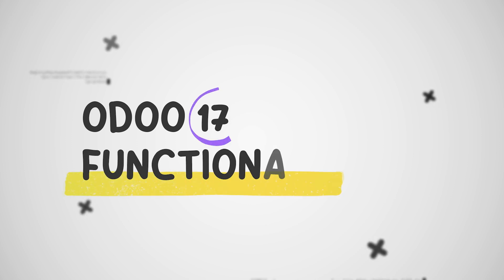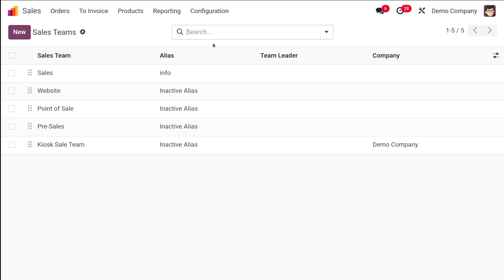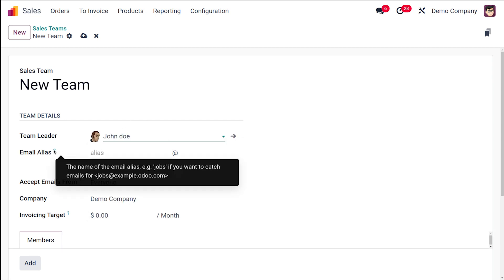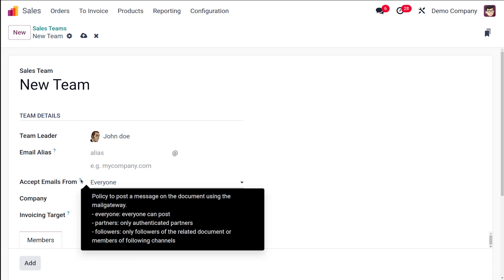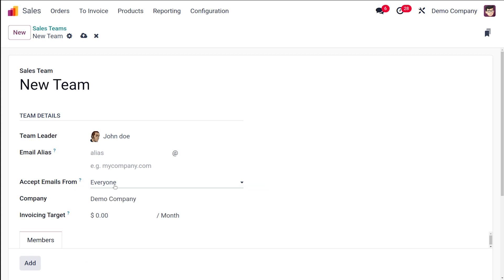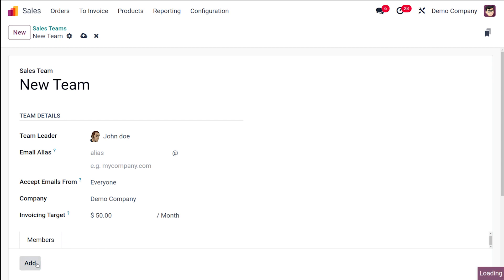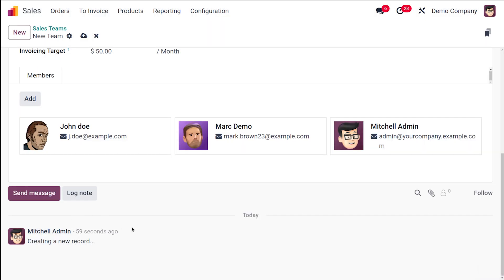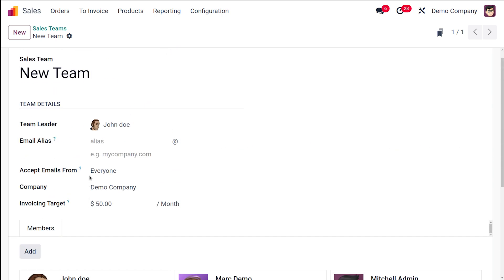How to Configure Sales Team & Team Members in Odoo 17 Sales | Odoo 17 Functional Tutorials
Odoo 17 Sales Teams: Streamlining Your Sales Force
Odoo 17 equips you with a robust Sales Team functionality to organize, manage, and track your sales personnel. This integrated system fosters collaboration, boosts efficiency, and empowers you to gain valuable insights into your sales pipeline.

Creating and Configuring Sales Teams

Setting Up: Navigate to the CRM app -- Configuration -- Sales Teams. Click "New" to establish a new team. Assign a suitable name and designate a Team Leader.
Enabling Features: Odoo 17 lets you tailor your Sales Teams to your specific workflow. Activate the "Leads" option to manage incoming inquiries and convert them into opportunities. Enable "Quotations" if your sales process involves sending quotations before confirming orders.
Team Management and Member Addition

Adding Members: Click the "Members" tab within the Sales Team configuration window. Utilize the "Add" button to select team members from a user list.
Team Dashboard: Access the Sales -- Teams menu to view the Sales Team dashboard. This dashboard provides a quick overview for each team, including:
Open Opportunities
Quotations
Sales Orders
Expected Revenue
New Opportunities per Week (bar graph)
Invoicing Progress (progress bar)
Pipeline Management and Reporting

Kanban View: Each Sales Team dashboard utilizes a Kanban view, visually representing the sales pipeline. Drag and drop opportunities between stages like "Qualification," "Proposal," and "Won/Lost."
Detailed Insights: Click the three vertical dots on the top right corner of the Kanban view to access a menu. Here, you can delve into Leads, Opportunities, Quotations, Sales Orders, Invoices, and Activities associated with the team.
Additional Features

Email Alias: Establish a unique email alias for each Sales Team. Any email sent to this address automatically generates a lead or opportunity within that team. Configure access permissions (Everyone, Authenticated Partners, Followers Only, or Authenticated Employees) for receiving emails through the alias.
Reporting: Odoo 17 offers a comprehensive reporting suite accessible from the "Reporting" menu within the Sales Team dashboard. Generate reports on the team's activities and sales performance, encompassing Leads, Opportunities, Sales, Invoices, and Activities.
Benefits of Using Sales Teams in Odoo 17

Organized Sales Structure: Group your sales personnel based on product lines, territories, or expertise, fostering a streamlined workflow.
Enhanced Collaboration: Improve communication and teamwork within sales teams through shared pipelines and activity tracking.
Performance Tracking: Gain insights into individual and team performance with detailed reports and pipeline visualizations.
Improved Lead Management: Efficiently manage incoming inquiries, nurture leads, and convert them into paying customers.
Streamlined Sales Process: Automate repetitive tasks and standardize the sales process for consistent results.
By leveraging Sales Teams in Odoo 17, you can empower your sales force, optimize your sales pipeline, and achieve significant sales growth.